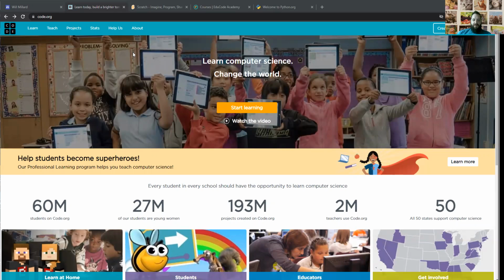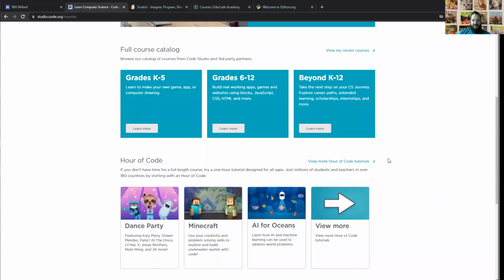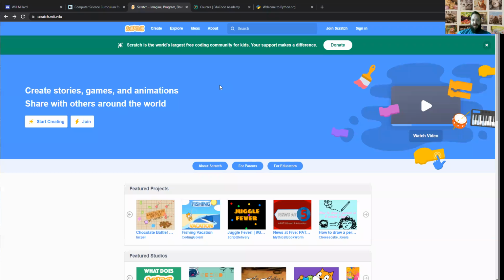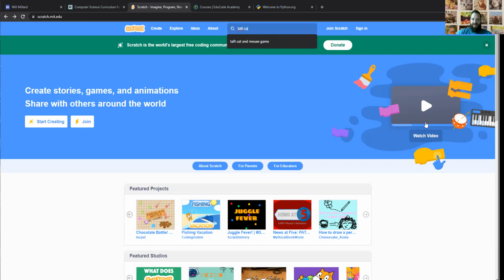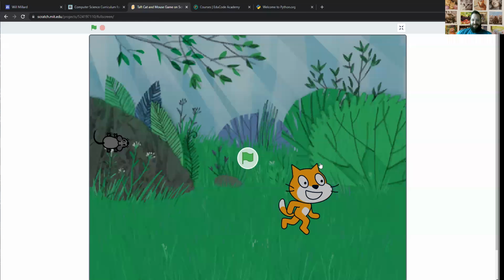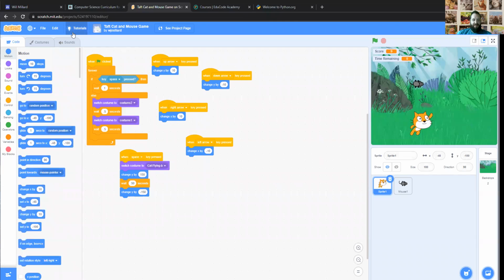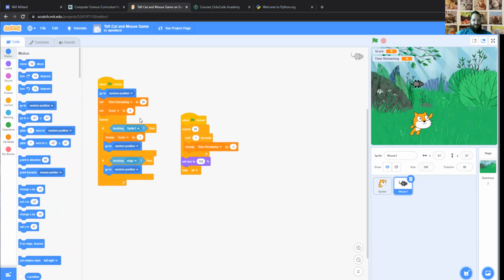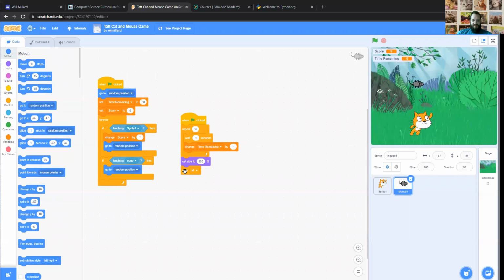Learn to Code!!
This video provides a broad overview of the resources available to those wanting to learn to code.

Links to websites mentioned:
Block Coding -